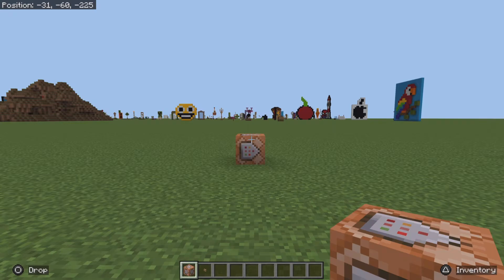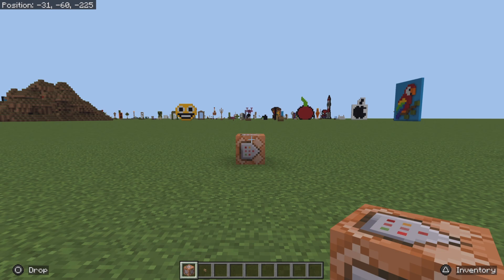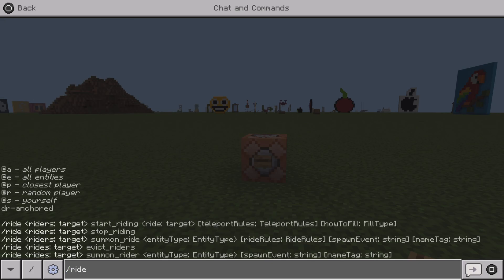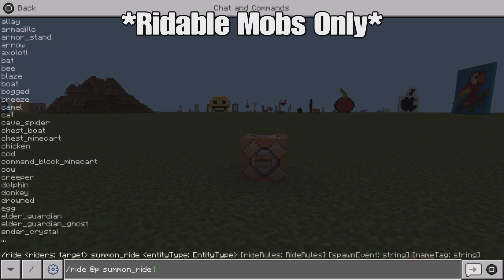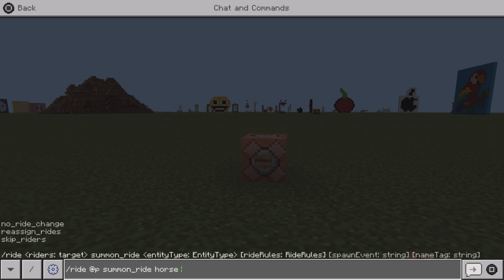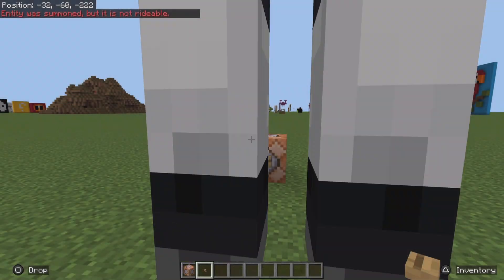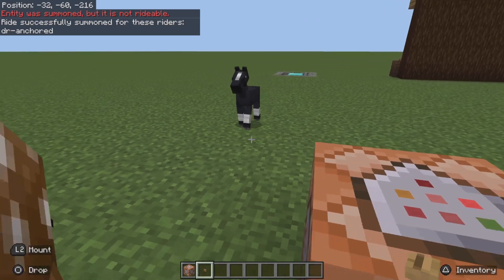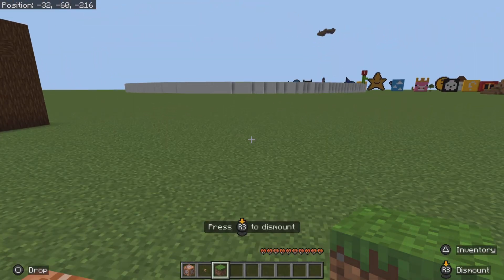How To Use The Ride Command In Minecraft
In this tutorial I show and explain to you all how to use the ride command in minecraft. Using the ride command can be really useful for developing maps and minigame related content for you to play.